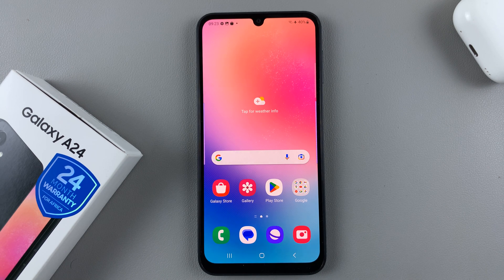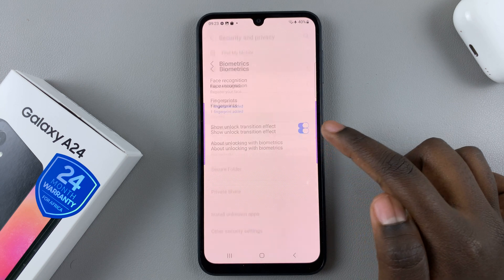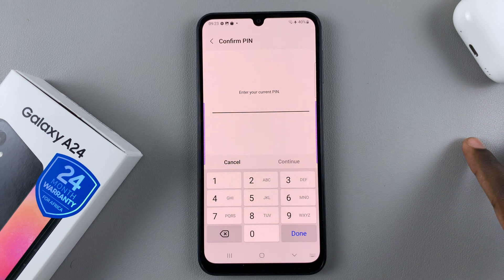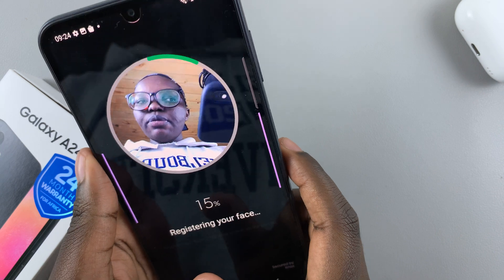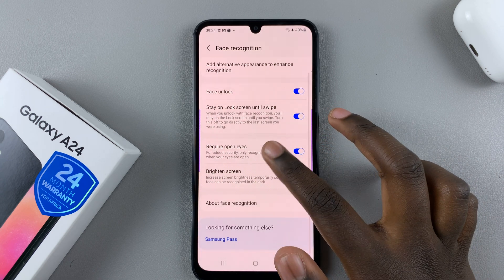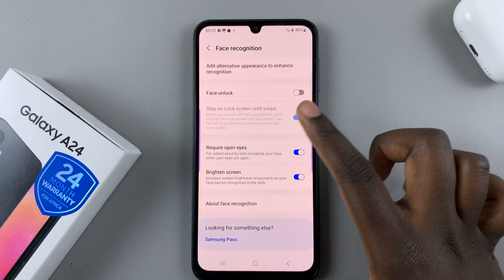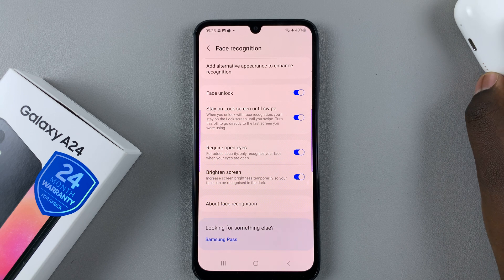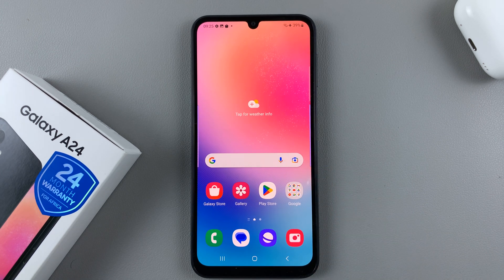How To Set Up Face Unlock On Samsung Galaxy A24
Learn How To Set Up Face Unlock On Samsung Galaxy A24.

Welcome to our step-by-step guide on how to set up Face Unlock on your Samsung Galaxy A24! Face recognition is a convenient way to secure your device and make unlocking it a breeze. In this tutorial, we'll walk you through the entire process, ensuring you can start using Face Unlock in no time.

Whether you're new to the world of smartphones or just want to explore this feature on your Samsung Galaxy A24, we've got you covered. Watch our tutorial, follow the simple steps, and enjoy the convenience of Face Unlock!

1. Go to Settings. Select Security & Privacy

2. Tap on the 'Biometrics' option. Within this section, locate and tap on 'Face Recognition'. This will prompt you to verify or create yourself a PIN, Password or Pattern.

3. Tap on 'Continue' and then select 'Register' to initiate the setup process.

4. Follow on-screen instructions. The device will now guide you through the process.

Cell Phone Tripod Adapter